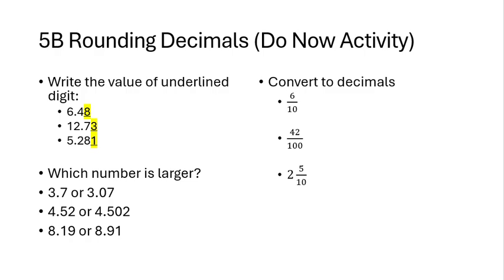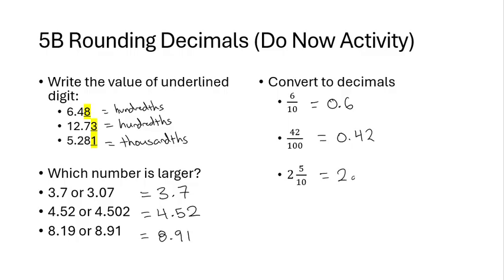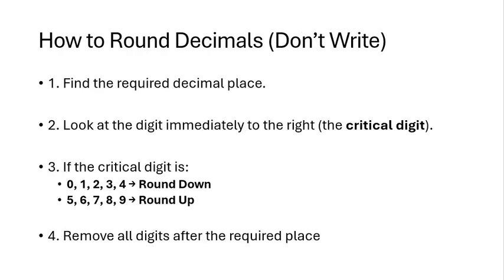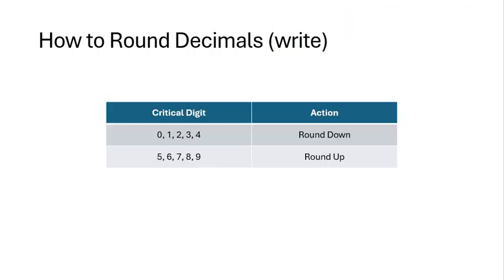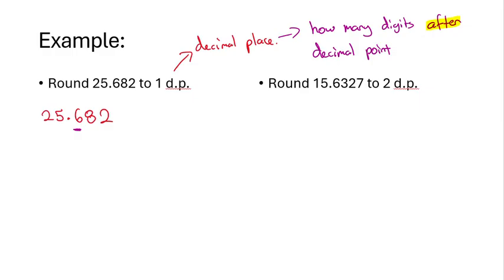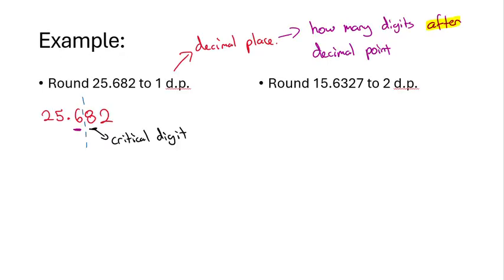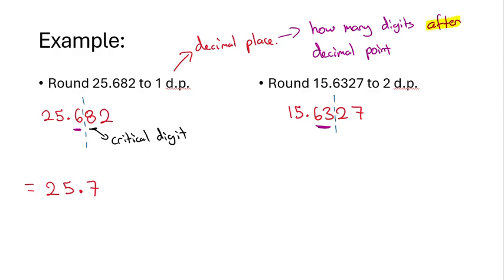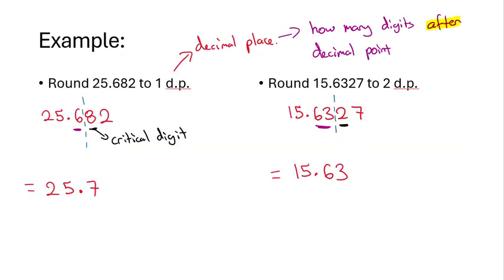5B Rounding Decimals